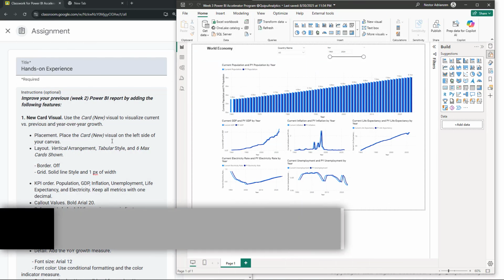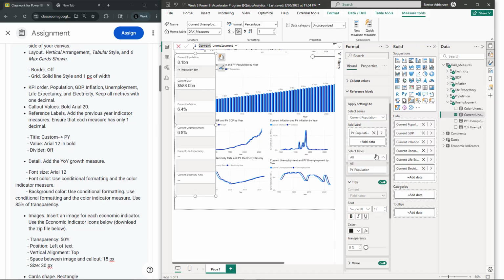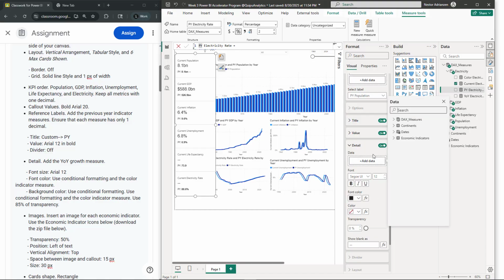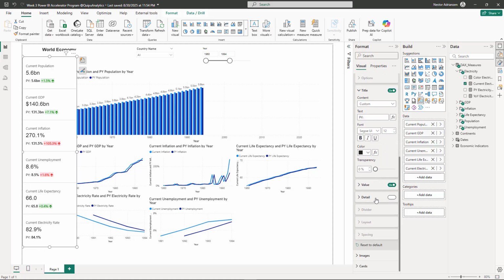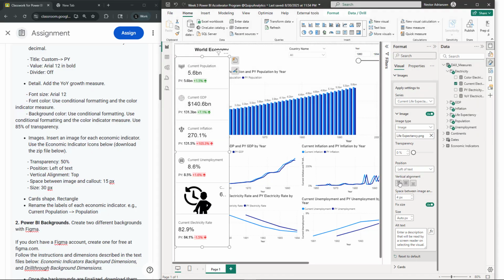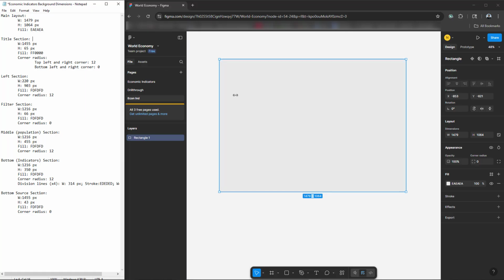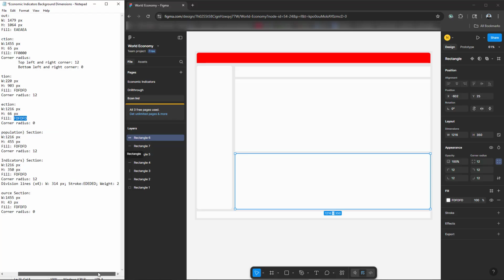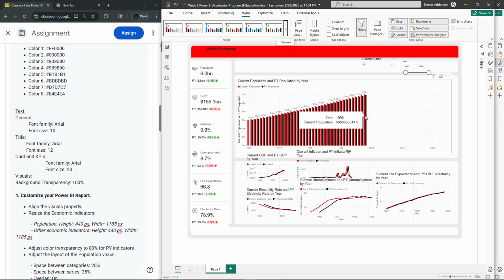Week 3 – Data Visualization and UX Design (Hands-On Experience Part 1)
Improve your previous (week 2) Power BI report by adding the following features:

1. New Card Visual. Use the Card (New) visual to visualize current vs. previous and year-over-year growth.
Placement. Place the Card (New) visual on the left side of your canvas.
Layout. Vertical Arrangement, Tabular Style, and 6 Max Cards Shown.
           - Border. Off
           - Grid. Solid line Style and 1 px of width
KPI order. Population, GDP, Inflation, Unemployment, Life Expectancy, and Electricity. Keep all metrics with one decimal.
Callout Values. Bold Arial 20.
Reference Labels. Add the previous year indicator measures. Ensure that each measure has only 1 decimal.
          - Title: Custom-- PY
          - Value: Arial 12 in bold
          - Divider: Off
Detail. Add the YoY growth measure.
         - Font size: Arial 12
         - Font color: Use conditional formatting and the color indicator measure.
         - Background color: Use conditional formatting. Use conditional formatting and the color indicator measure. Use 85% of transparency.
Images. Insert an image for each economic indicator. Use the Economic Indicator Icons below (download the zip file below).
          - Transparency: 50%
          - Position: Left of text
          - Vertical Alignment: Top
          - Space between image and callout: 15 px
          - Size: 30 px
Cards shape. Rectangle
Rename the labels of each economic indicator. e.g., Current Population --Population

2. Power BI Backgrounds. Create two different backgrounds with Figma.

If you don't have a Figma account, create one for free at figma.com.
Follow the instructions and dimensions described in the text files below: Economic Indicators Background Dimensions, and Drillthrough Background Dimensions.
Once the backgrounds are finalized, download them as SVG files.
Insert the backgrounds into Power BI Desktop.

3. Theme. Customize your current theme and save it as World Economy Theme.

Name and colors:
Color 1
Color 5
Color 6
Color 7
Color 8

Text:
General:
Title:
Card and KPIs:
Visuals:
Background Transparency: 100%